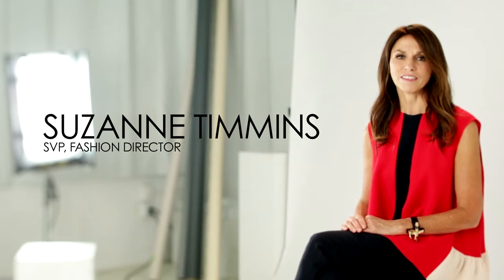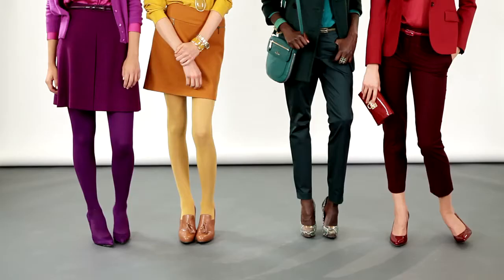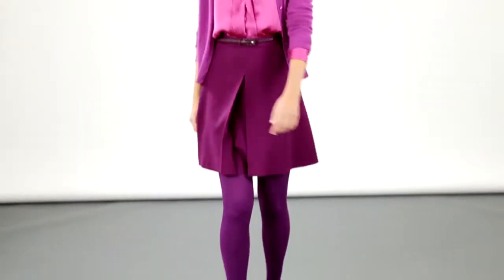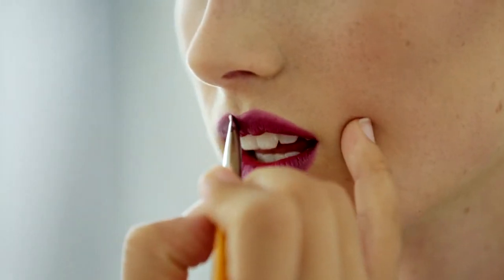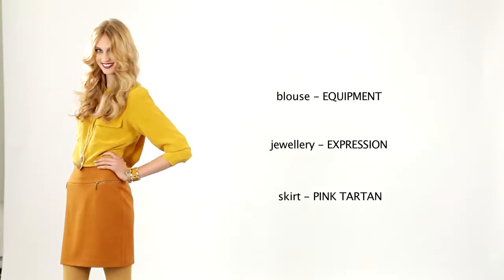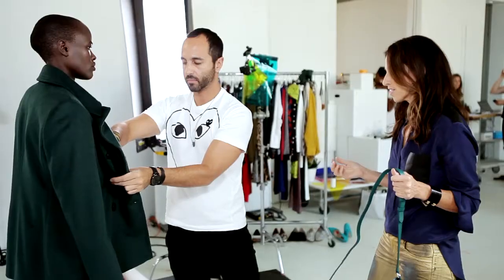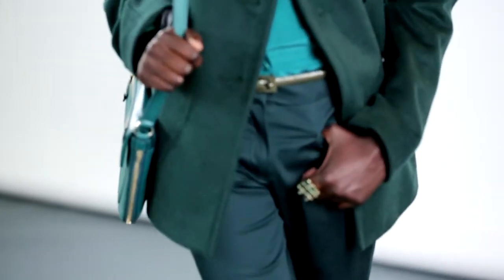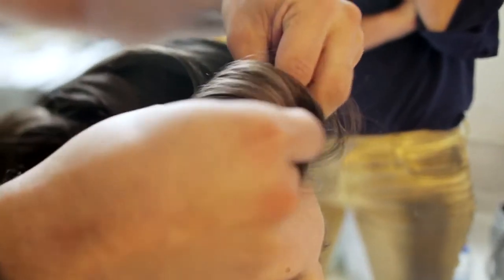Hudson's Bay Company | What's Chic Right Now RICH COLOUR